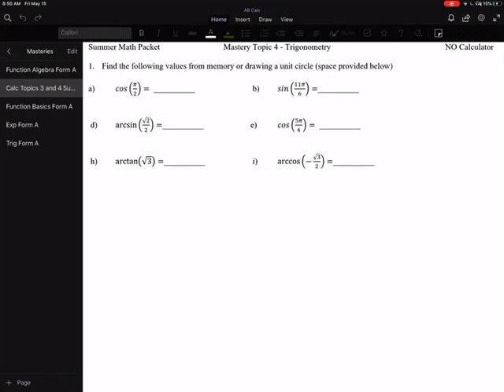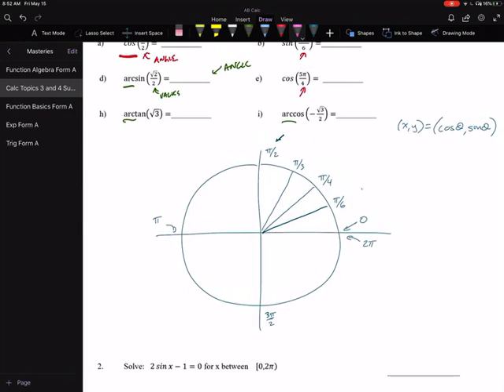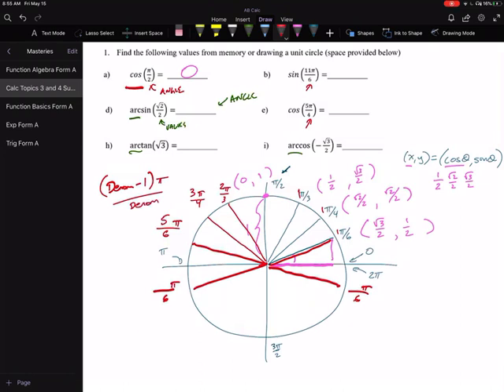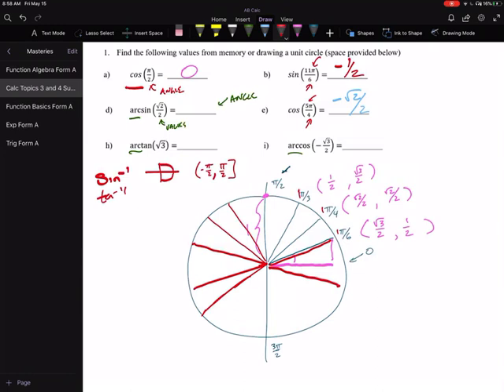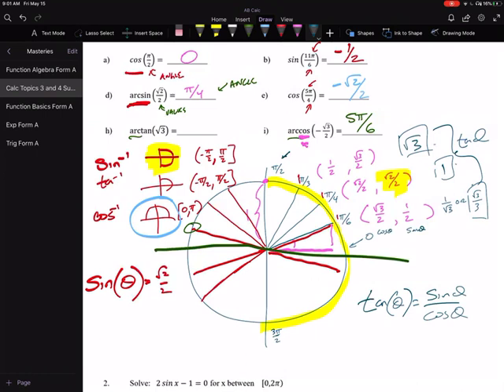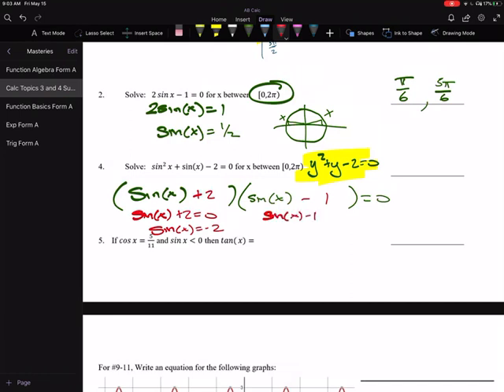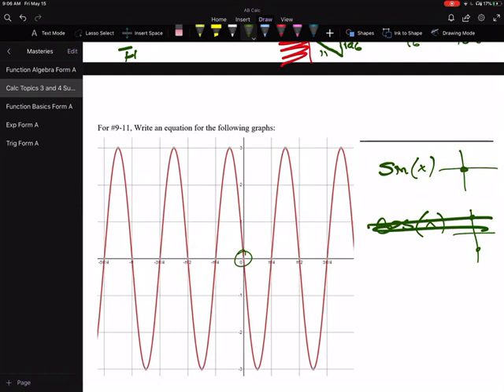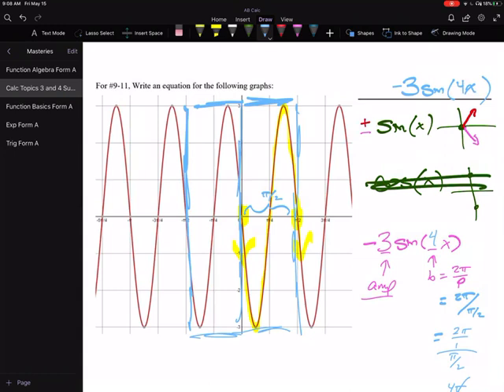AP Calc Summer Packet Topic 4 Trigonometric Functions